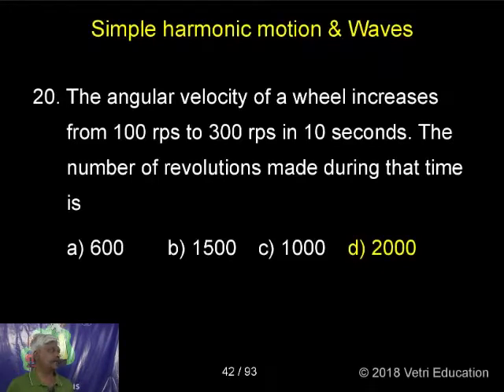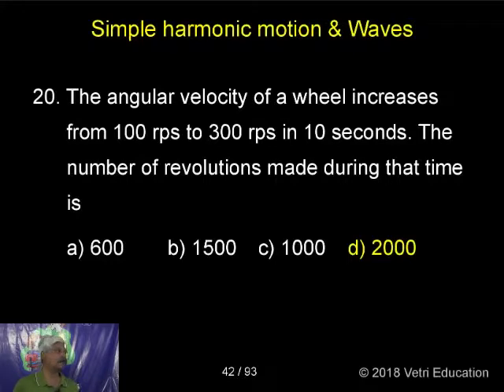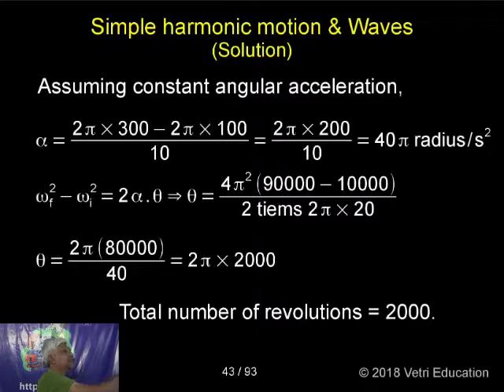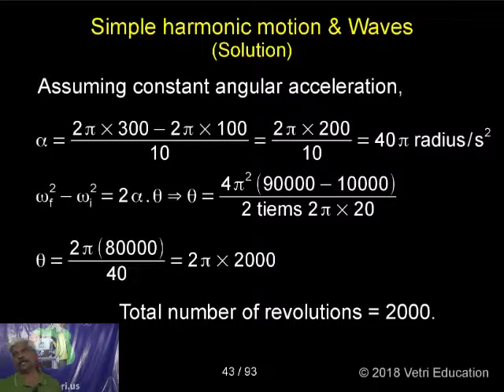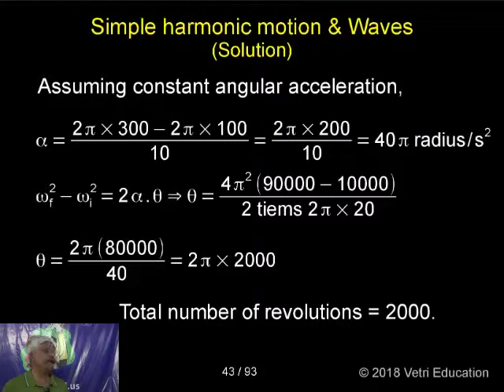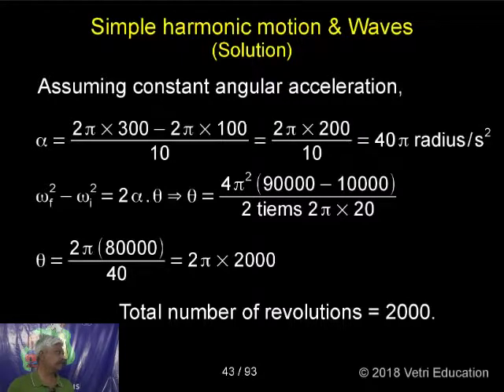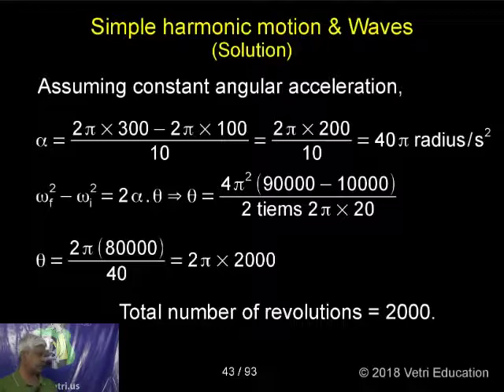Physics : 2018 : Test - 07 : Question - 20